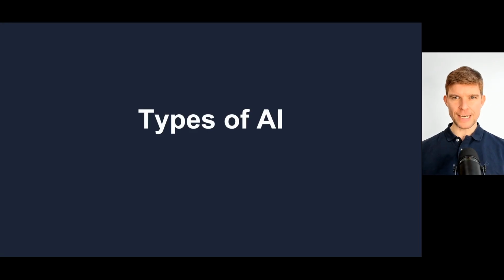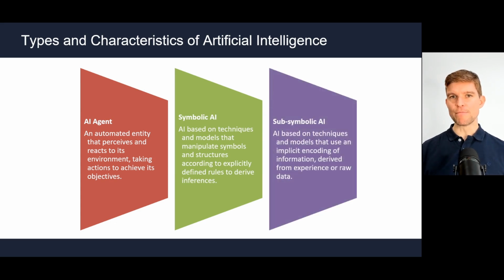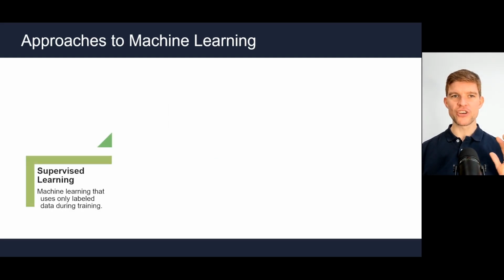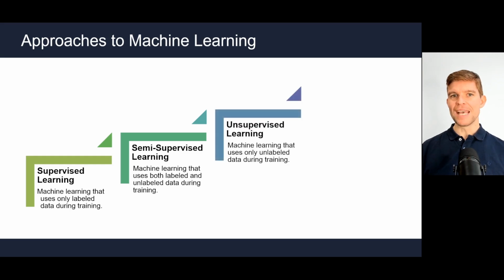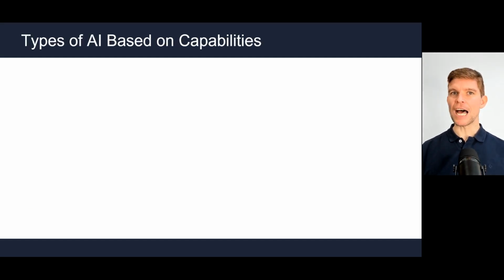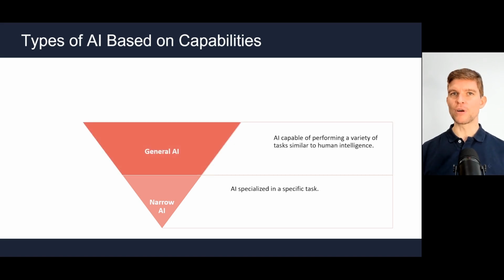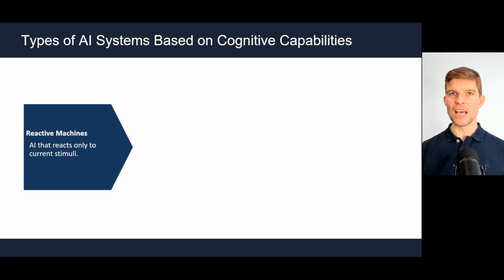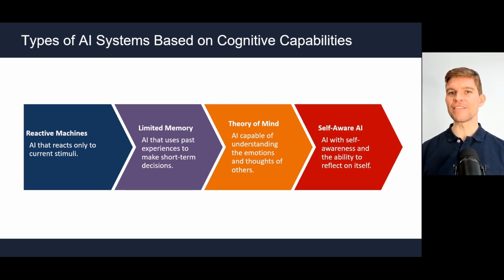Types of AI Systems - AI Management Systems Masterclass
Adrian Resag explores the different types of Artificial Intelligence (AI) and their functions. It covers AI agents, symbolic and sub-symbolic systems, and machine learning approaches including supervised, unsupervised, and reinforcement learning. We also examine AI classifications by capability (narrow, general, and strong AI) and cognitive function (reactive, limited memory, theory of mind, and self-aware AI). Understanding these categories is key to developing effective AI management systems.

AIRiskInstitute.com helps professionals build the skills needed for emerging roles in AI, including AI Manager, AI Ethics Manager, AI Compliance Officer, AI Risk Officer, and AI Data Scientist. Our programs also guide you in launching AI-related businesses and implementing sound AI governance and management frameworks.

For more courses in artificial intelligence, internal audit, risk management, governance, or information security, visit: